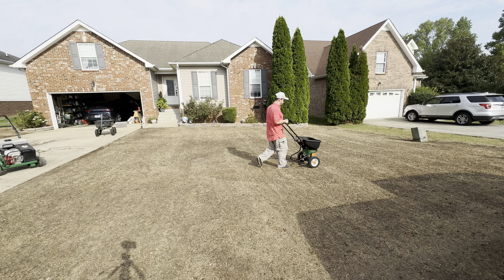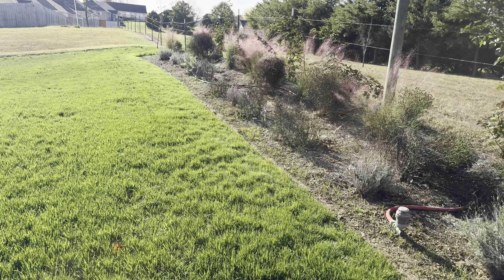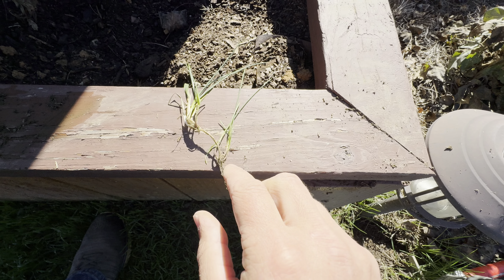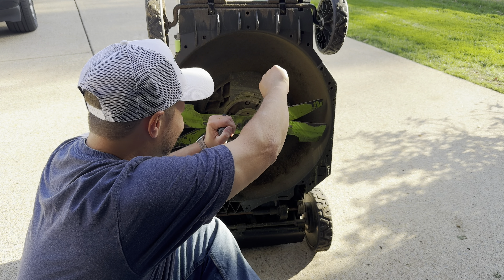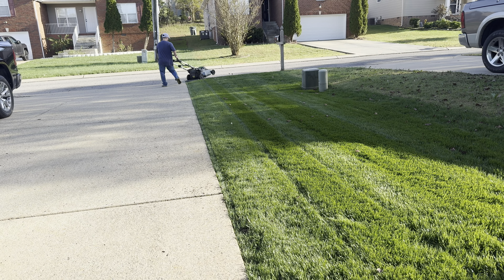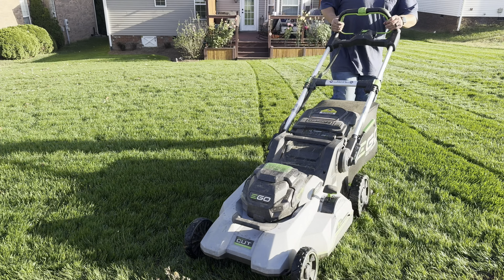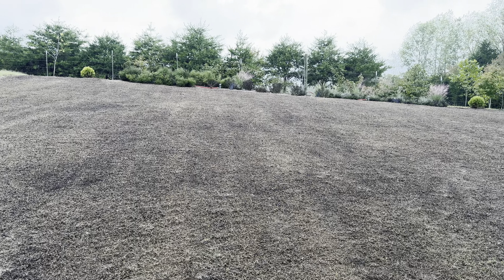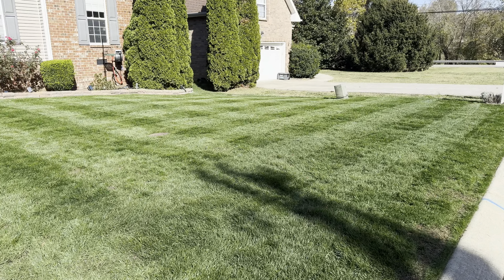Fescue Lawn Makeover Success! Stunning Stripes Revealed!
In this video, I’m excited to share the results of our lawn renovation journey! My goal was to have the lawn in top shape by Halloween, and after starting the renovation at the beginning of fall, we’ve finally reached the 6-week mark. It’s time to see how the GCI Turf-Type Tall Fescue has performed and how well it’s prepared for winter.

For the first time, I’m switching from the manual reel mower to the EGO rotary mower with freshly sharpened blades to give the lawn that perfect finish. Plus, I’ll showcase how the newer cultivars of turf-type tall fescue spread laterally, naturally filling in bare spots. Remember, the more you mow during the growing season, the more the grass spreads out!

To wrap things up, we’re having some fun with lawn striping – check out the incredible patterns!